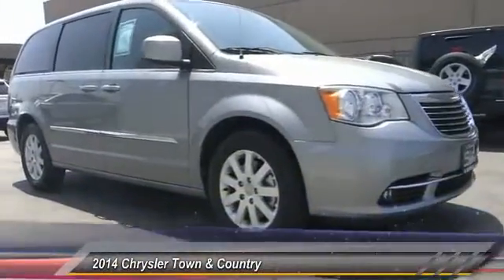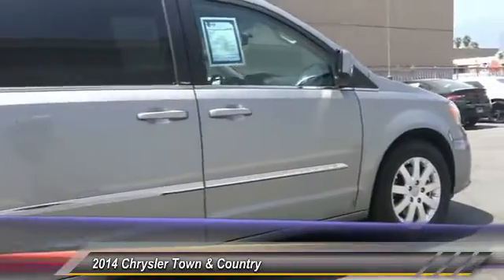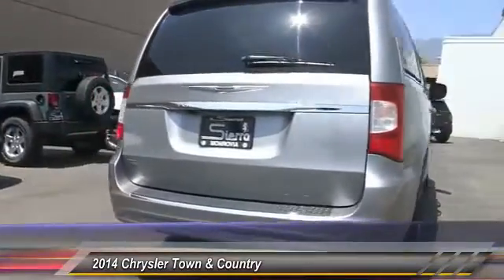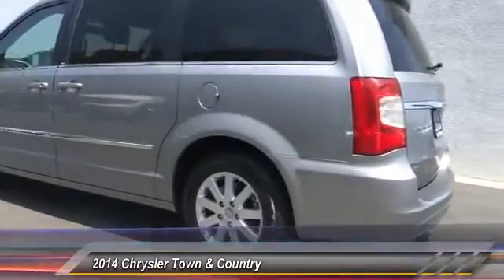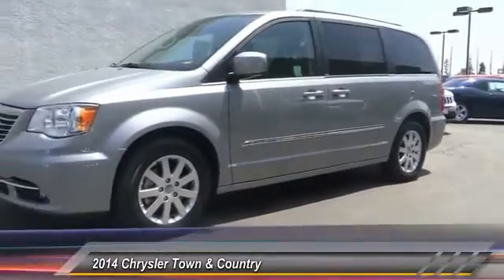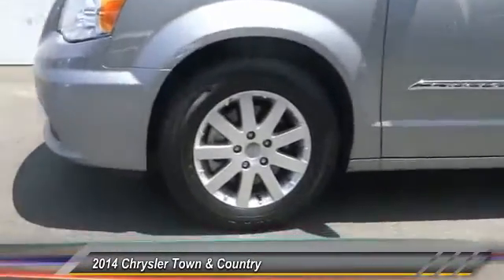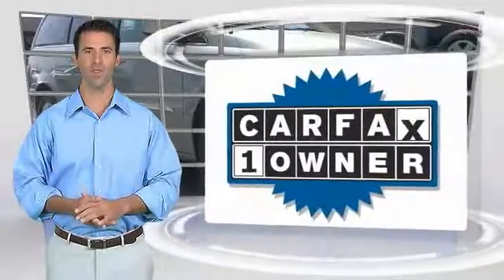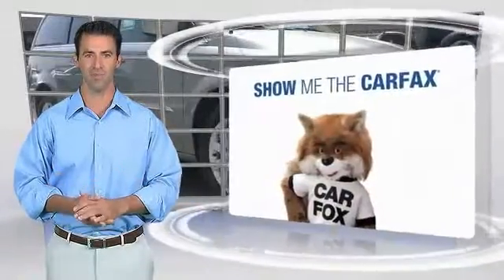2014 Chrysler Town & Country SIERRA CHRYSLER DODGE JEEP RAM: MONROVIA, DUARTE, AZUSA, GLENDORA, ARCA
2014 Chrysler Town & Country 4DR WGN TOURING

SIERRA CHRYSLER DODGE JEEP RAM PROUDLY SERVING MONROVIA, DUARTE, AZUSA, GLENDORA, ARCADIA, AND SURROUNDING SOUTHERN CALIFORNIA LOCATIONS. THIS GRAY 2014 Chrysler TOWN & COUNTRY IS EQUIPPED WITH A V6 Cylinder Engine 3.6 L/220, AUTOMATIC TRANSMISSION, AND RECEIVES AN ESTIMATED 17 City/25 Hwy MPG. OR VISIT US AT 1305 S MOUNTAIN AVE MONROVIA, CA 91016